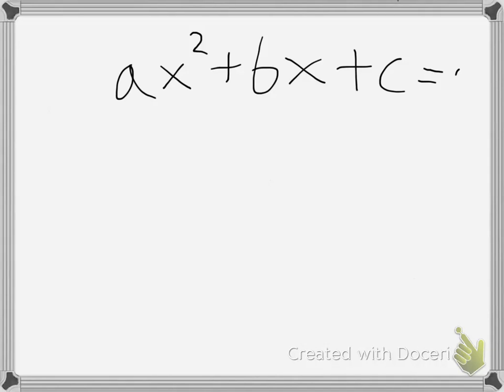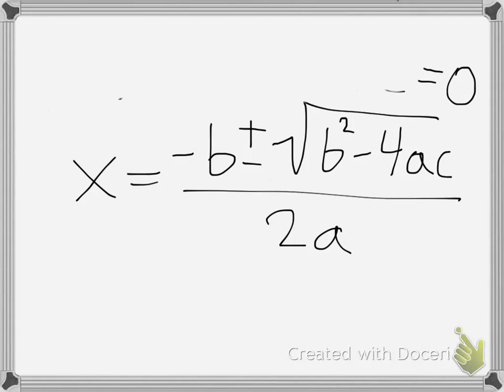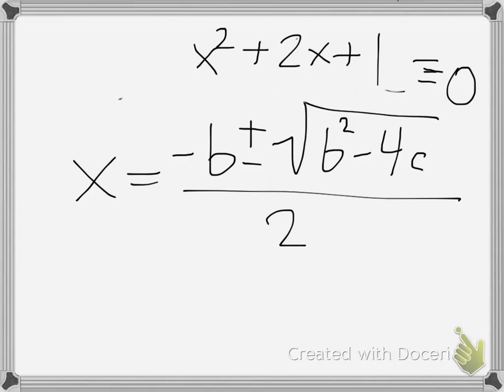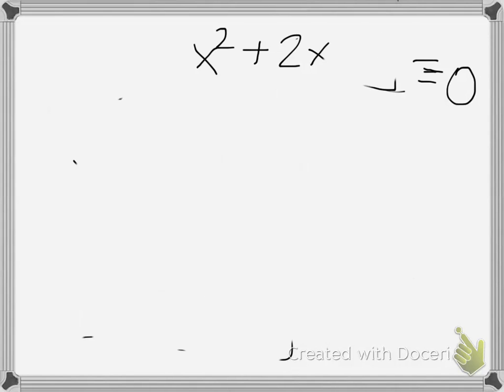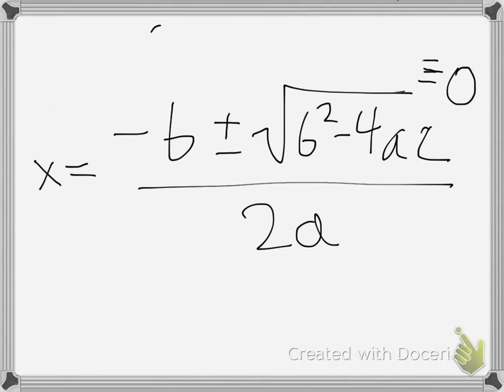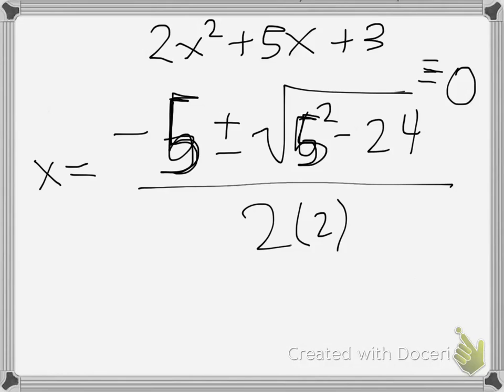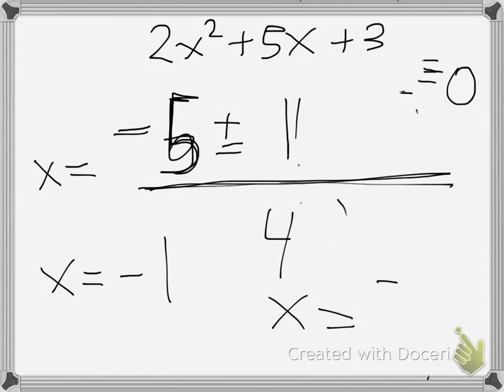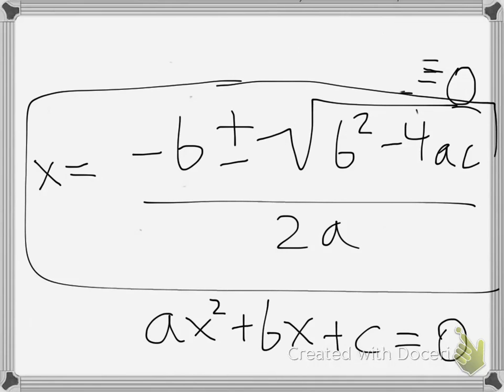The Quadratic Formula